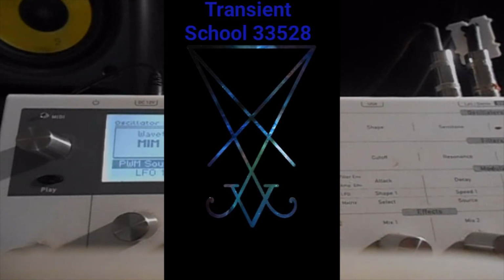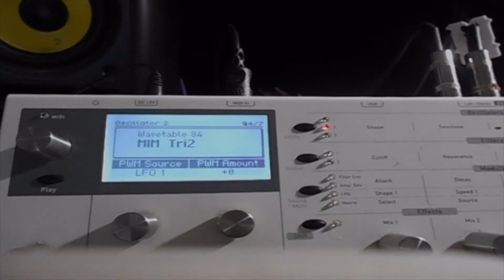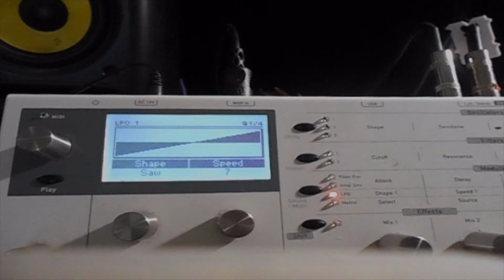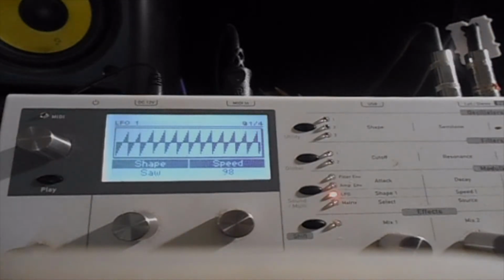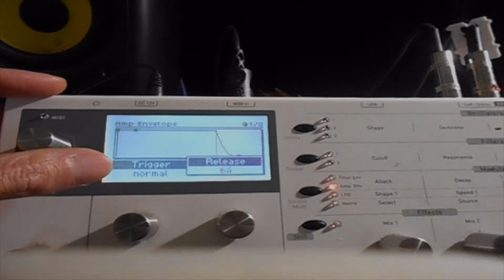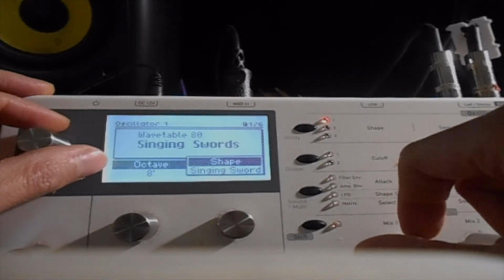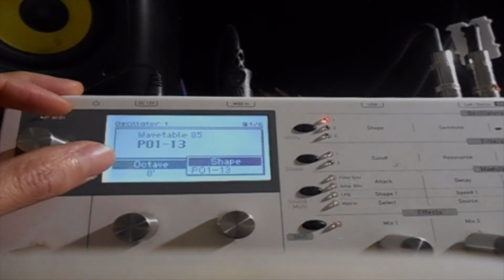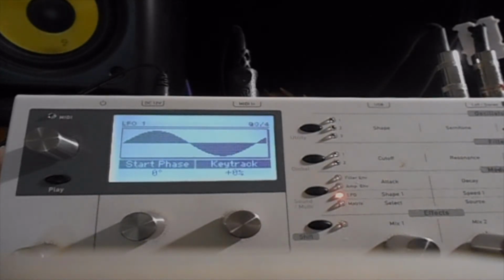Waldorf Blofeld Degrees Of Sound LFO Break Down